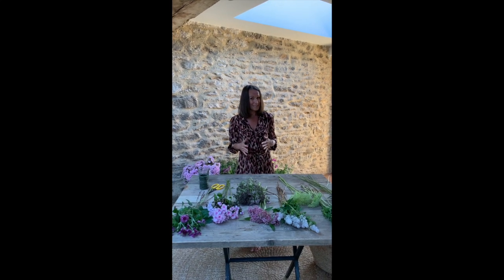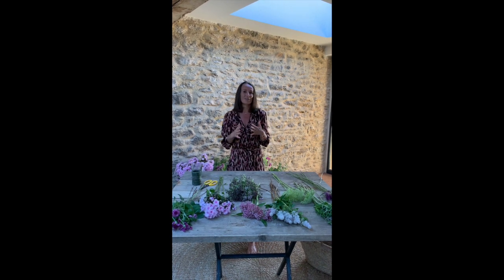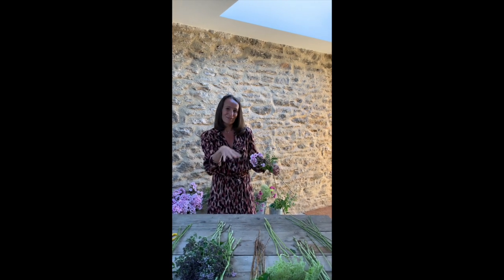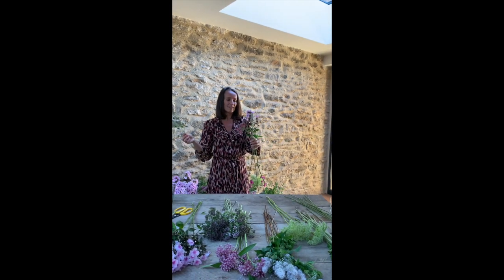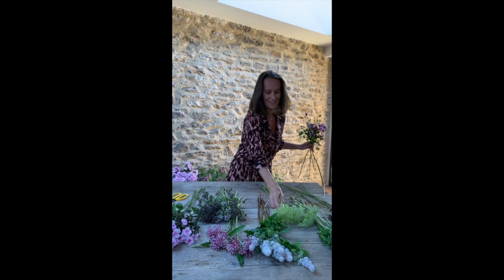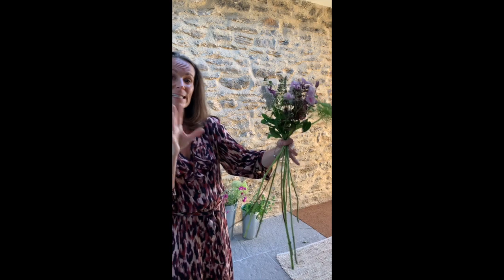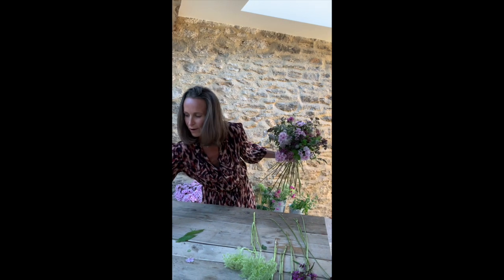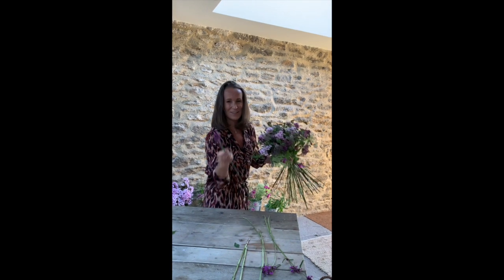Virtual Bouquets to Art: Bouquet Tutorial with Philippa Craddock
We're excited to bring you a taste of what you can expect all week long during our Virtual Bouquets to Art week that begins on July 20th!

Philippa Craddock’s style encompasses the English country garden idyll, focusing on sustainability in her techniques and the sourcing of the flowers she uses for clients. Her past clients include Vogue, Christian Dior, and the wedding of Harry and Meghan, the Duke and Duchess Sussex.